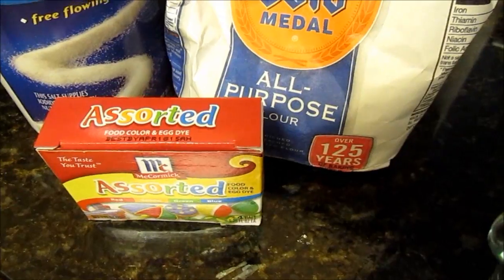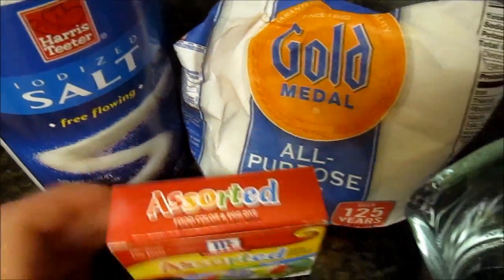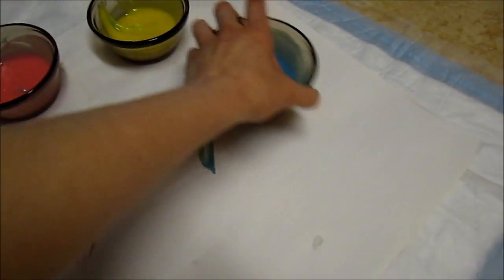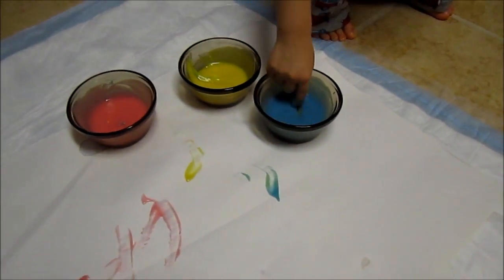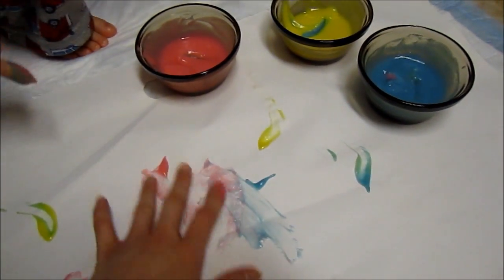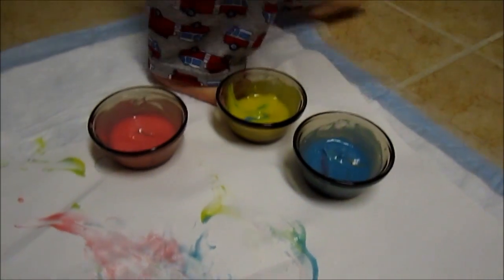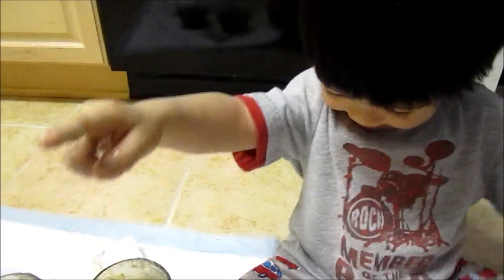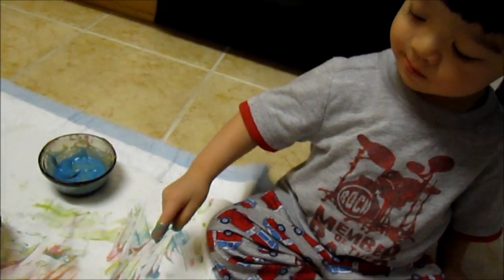Homemade Paint (Finger paint)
Basic Ingredients:
Water (2.5 cups of cold water and 2 cups of boiling water)
Food colors

Fun activities to make homemade paints using kitchen pantry's items when there are no kids' friendly paints readily available at home.
Adjust the ingredients to how much you wanted to make them, I used half of the ingredients.